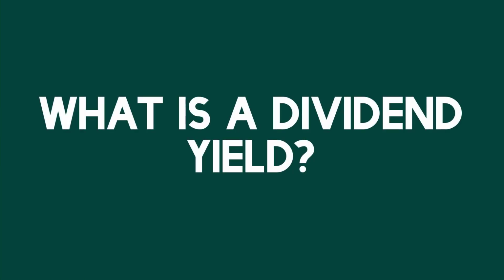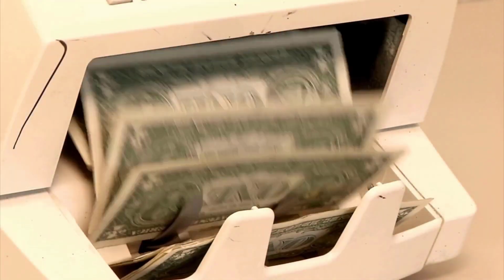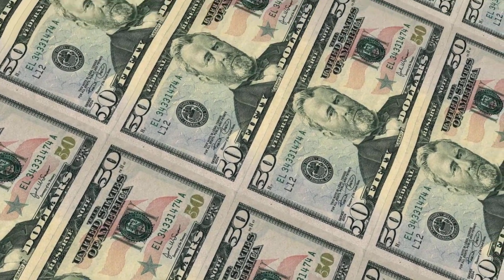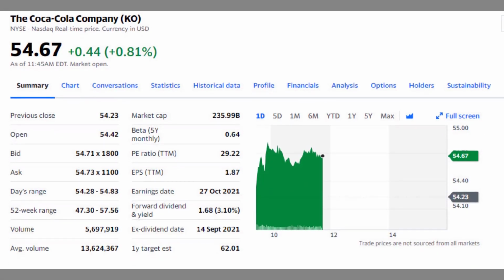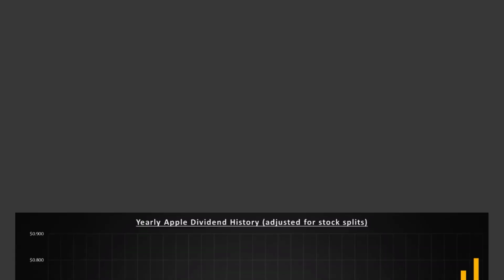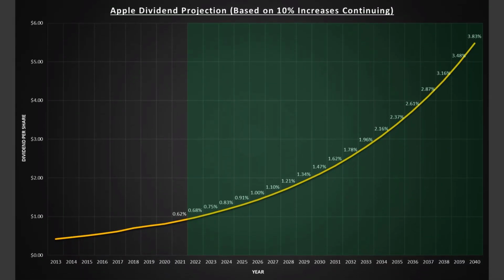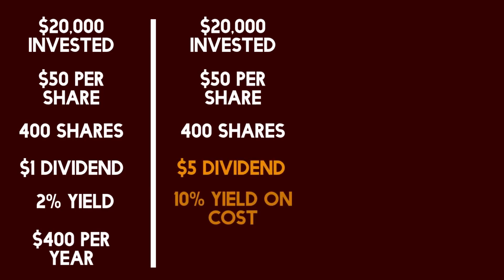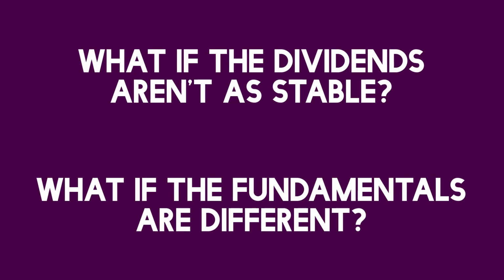Divided Yield On Cost - An Alternate Viewpoint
In this video I take a look at whether yield on cost is actually useful or not.

Channel intro 0:00
Video intro 0:10
What is a dividend yield? 0:48
What is a dividend yield on cost? 1:13
Why is dividend yield on cost important? 1:38
Warren Buffett example 3:04
A look at smaller yields and what these mean 4:30
The case against using yield on cost 6:30
My opinion 7:56
Outro 9:02

🔷 I use Trading 212 as my brokerage platform. Terms apply

📗 The Book That Completely Changed My Financial Strategy
📗 The Book That Turbo Charged My Stock Market Knowledge
📗 The Book That Totally Transformed My Mindset
🎙The Microphone I Use to Record Audio

📷 I’m very active on Instagram too and post my real-time buys/sells and dividends received. Also feel free to drop me a DM with any questions you have!